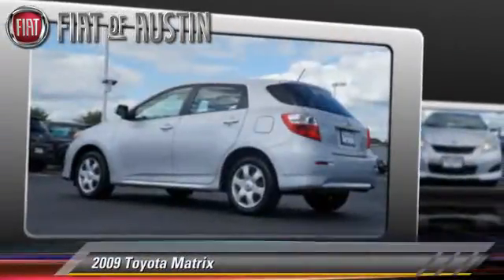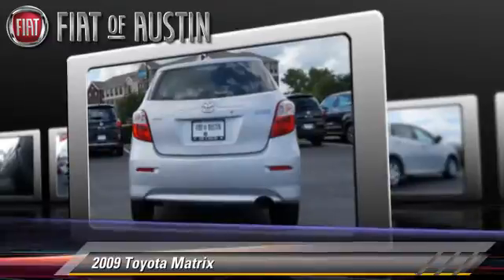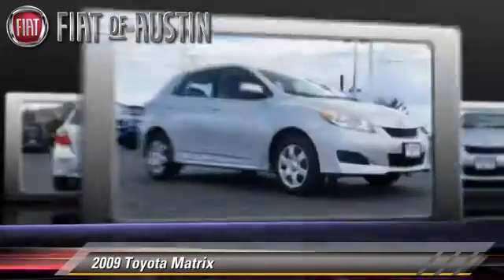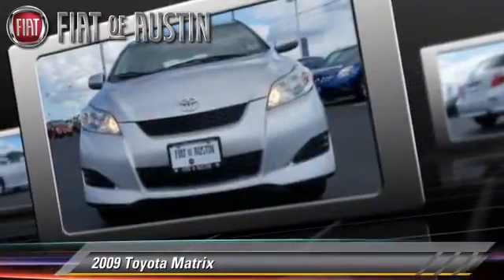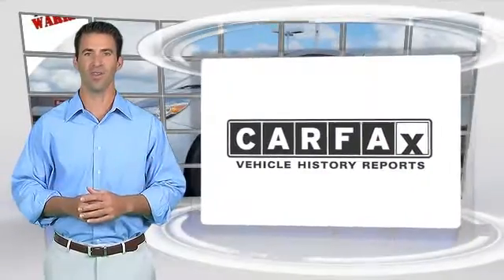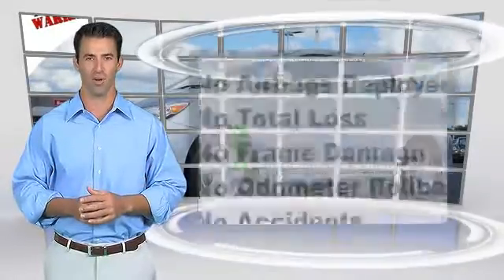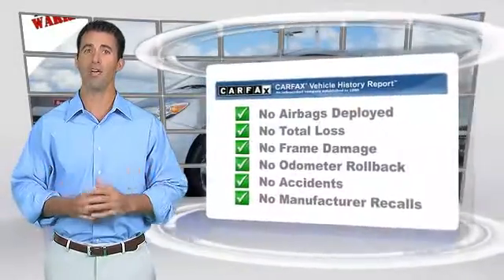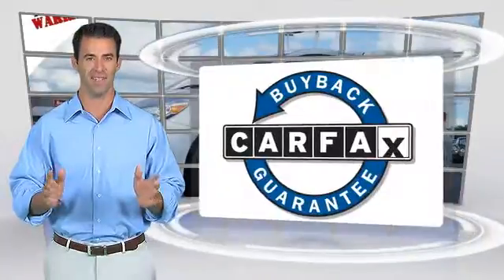Fiat of Austin, Austin TX 78758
Fiat of Austin

[DFIN:3:3037955:I:3103:DBE29C4D:2ff003510fd3d73fae3b9954b939514a]